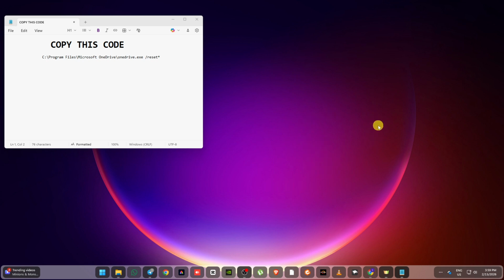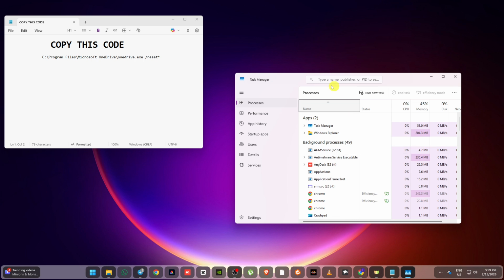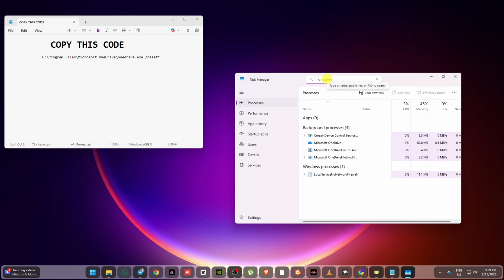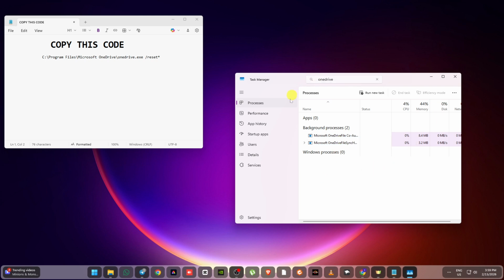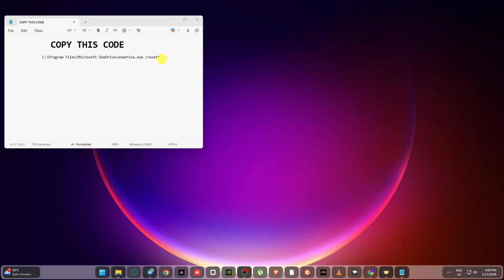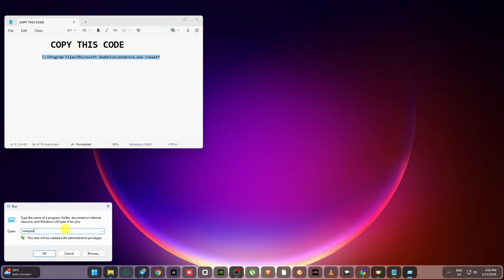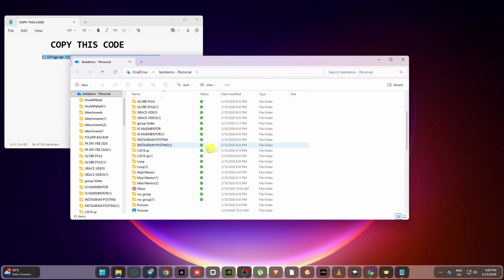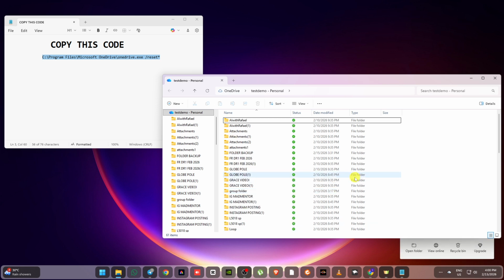How To Fix High CPU Usage In OneDrive (2026) (New Update)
In this video, I’ll show you how to fix high CPU usage in OneDrive step by step. If you’re dealing with OneDrive high CPU usage fix 2026 or trying to fix OneDrive using too much CPU, this new update guide will help you solve the problem quickly.

We’ll cover the OneDrive CPU spike issue, how to reduce OneDrive CPU usage in Windows, and simple ways to stop OneDrive from slowing computer performance. I’ll also explain how OneDrive sync causing high CPU can happen and what you can do to optimize OneDrive performance.

This OneDrive troubleshooting guide walks you through checking OneDrive task manager high CPU activity, fixing OneDrive high resource usage, and applying the Microsoft OneDrive new update fix so your system runs smoothly again.